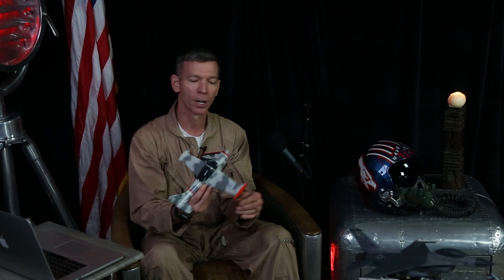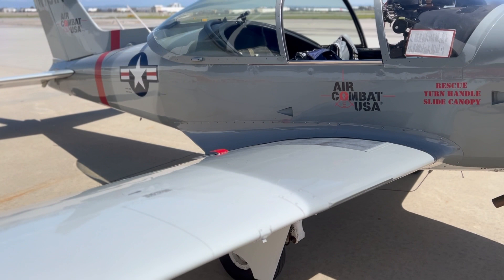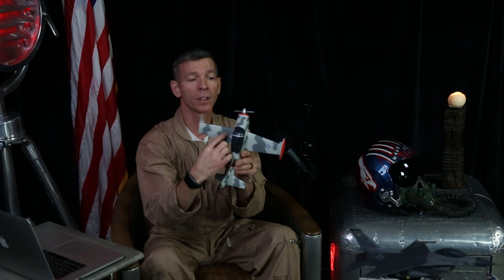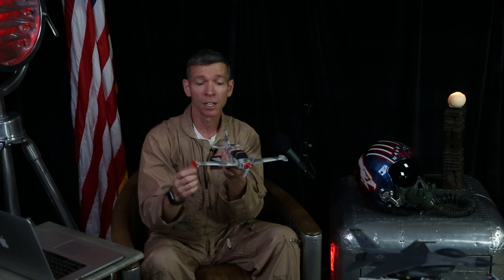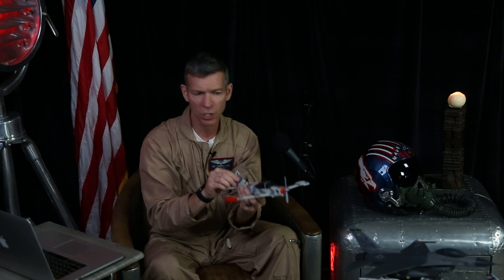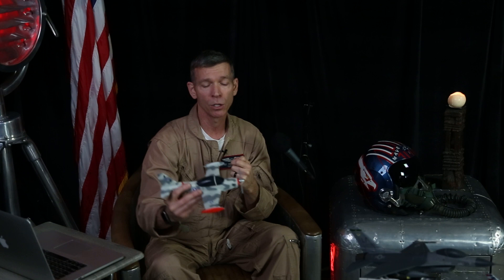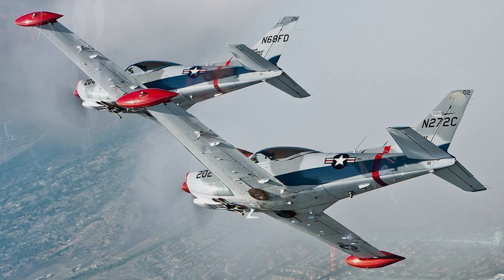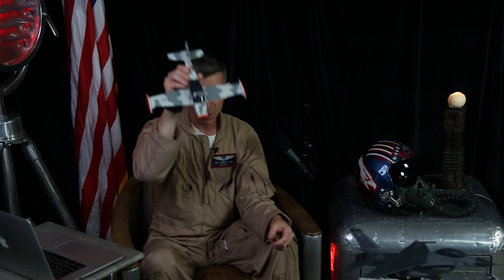Owning & Operating The Marchetti SF-260 Fighter | Air Combat USA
Michael 'Rocket' Blackstone explains some of the best features of the Italian built, Marchetti SF-260. With over 34 years of flying experience and business knowledge using this and several other high-performance aircraft types, 'Rocket' shares some his vast knowledge, and enthusiasm for this incredible warbird that his father made famous flying in 27 cities all over the USA.  Air Combat USA still owns nearly 25% of all of the SF-260s currently in the US. Since 2020, 'Rocket' has invested in creating a Franchise Opportunity and  would love to help you set up your own location anywhere you choose and help you achieve your dream of owning and operating a fighter for hire.  This is the opportunity in aviation that you have been waiting for. Pull the trigger and we will get your application started. This unique and profitable business opportunity is for qualified applicants only.  Air Combat USA is  only offering 3 new locations in 2023. You decide where you feel able to offer our signature world-class service close to where you choose to live. Don't miss out on this very limited and exclusive business opportunity.  If you prefer to go it alone and would simply like to buy one of our (de-milled or non-combat for hire ready) Marchetti SF-260s, please let us know and we can work out the details. Brand new Marchetti SF-260s are priced at $1.6M USD from Leonardo in Italy.  Used aircraft are currently selling for between $250K-$350K with no Air Combat USA FAA approved proprietary modifications installed.